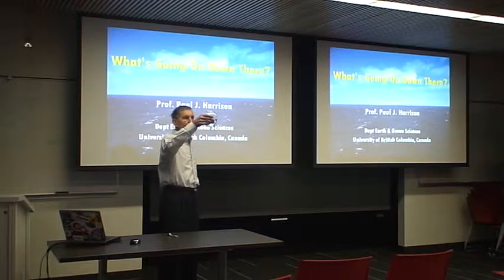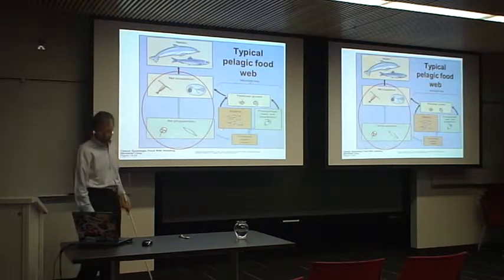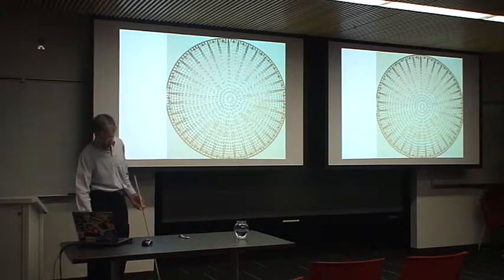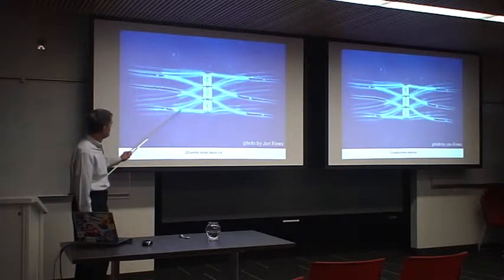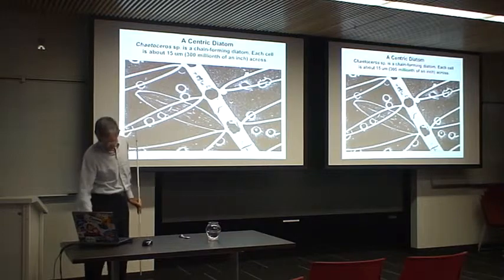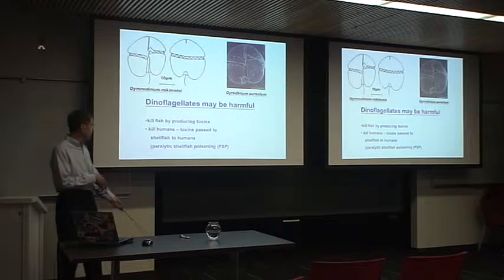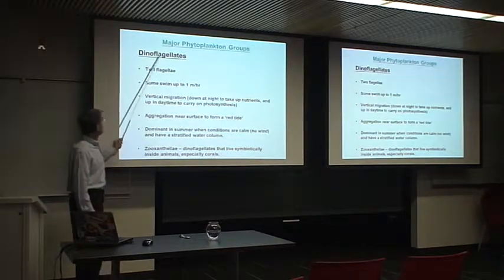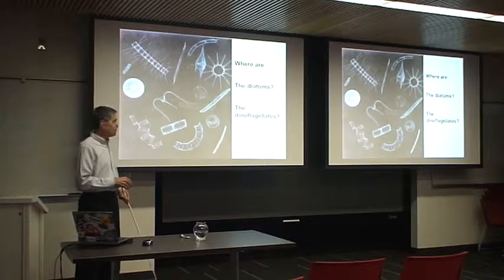Dr. Paul Harrison's Teaching Demo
A portion of a lecture on what microscopic life is in seawater.